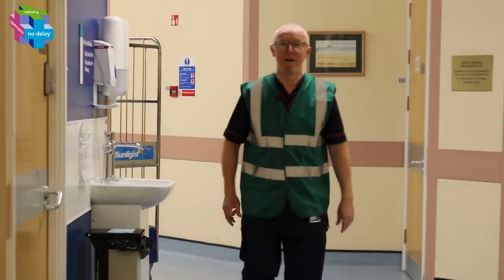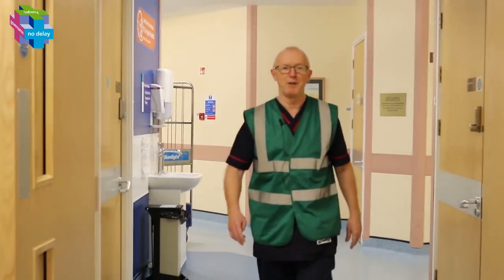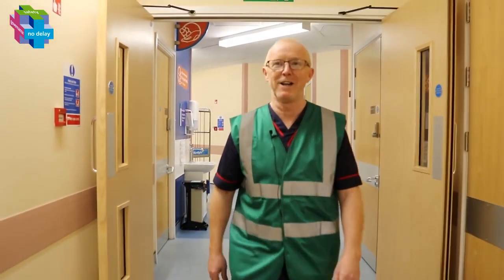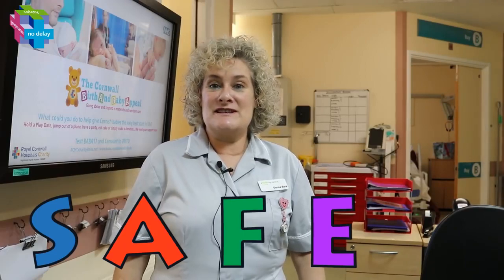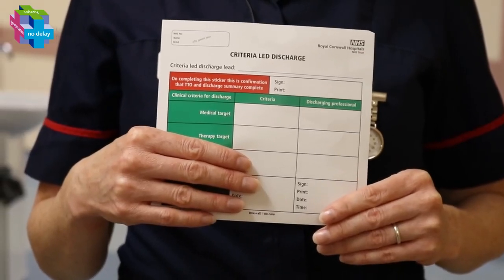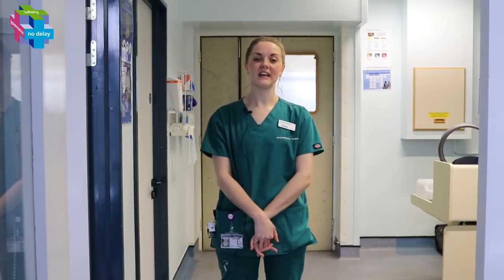Royal Cornwall Hospitals NHS Trust SAFER patient flow bundle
Brilliant video from Royal Cornwall Hospitals NHS Trust - the multi disciplinary team demonstrate how and why it's important to use every element of the SAFER patient flow bundle (a simple set of rules to reduce unnecessary patient waiting across hospital inpatient wards).